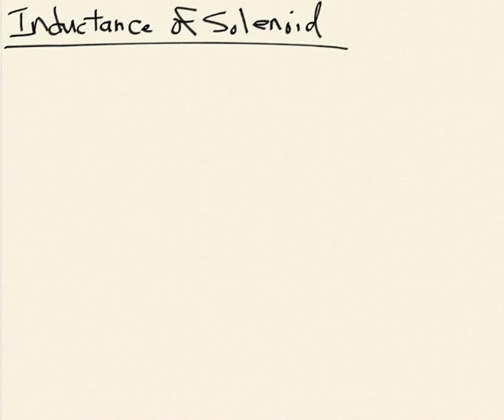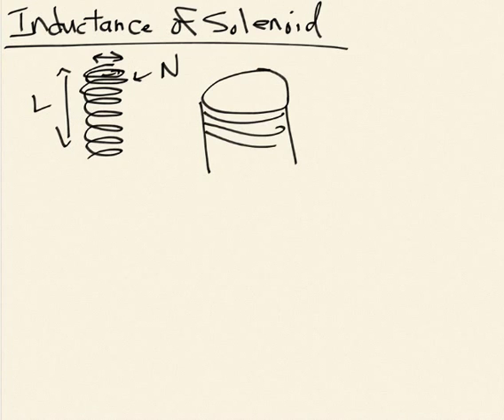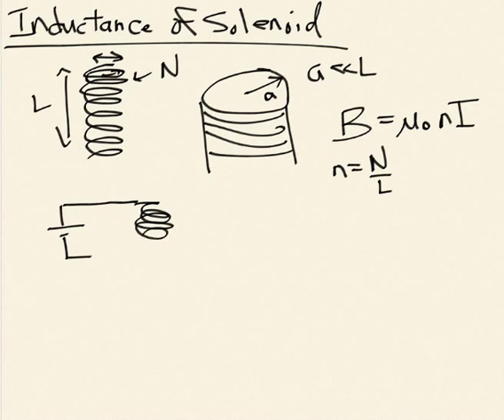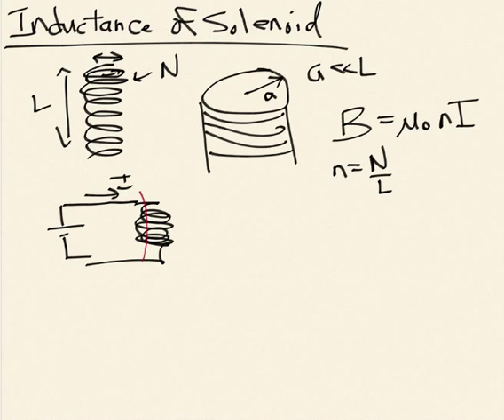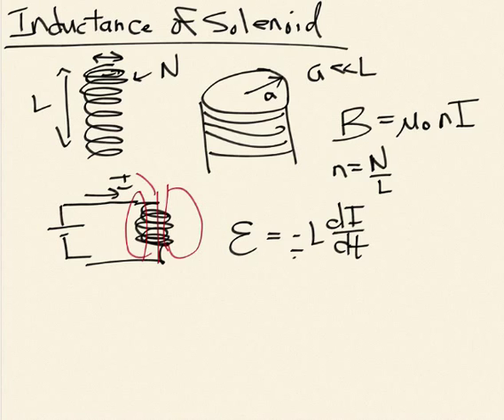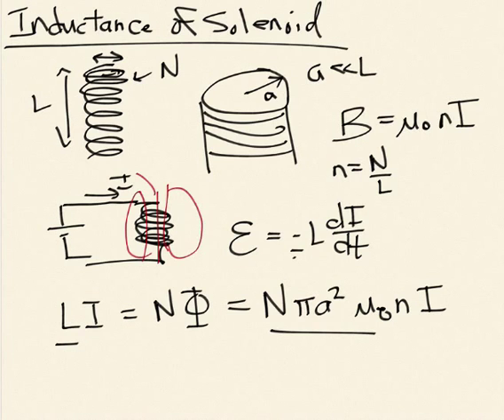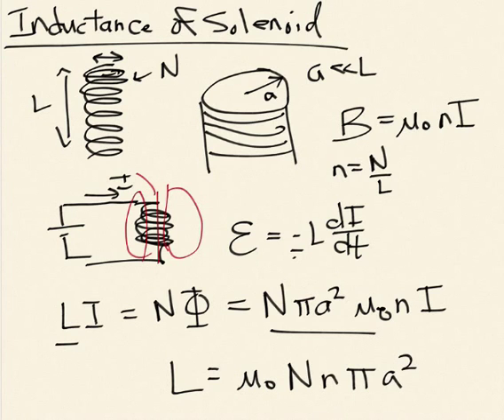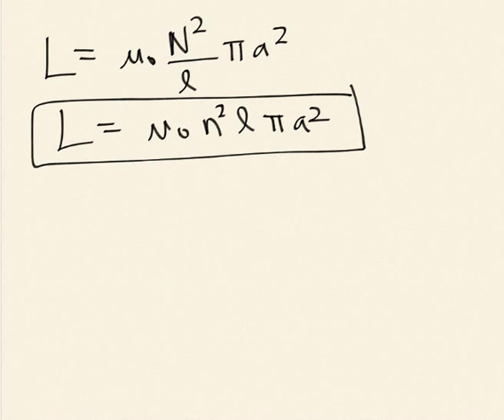Week 4, Online Lecture 2: Inductance of a long solenoid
Quick derivation of the self inductance of a long solenoid